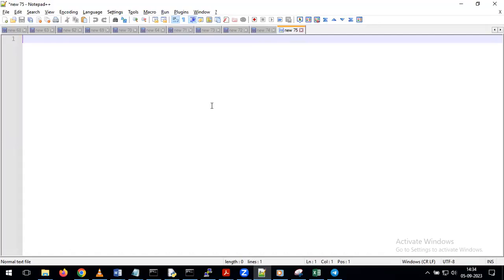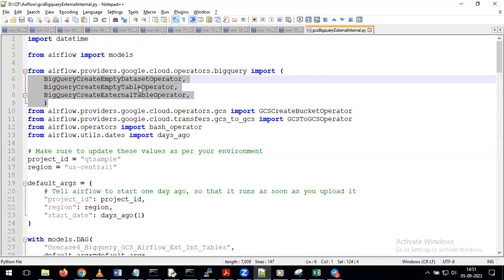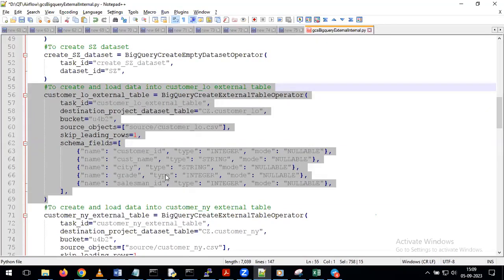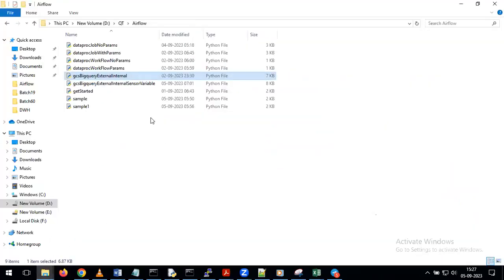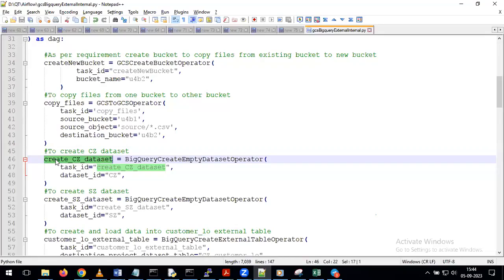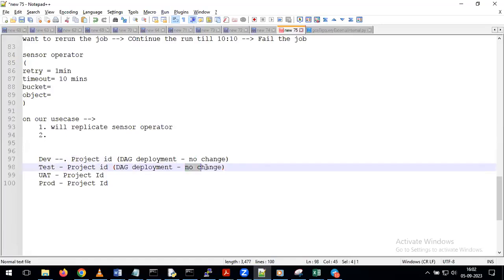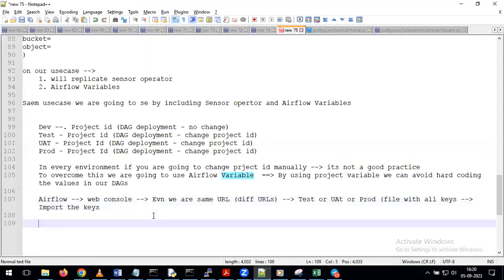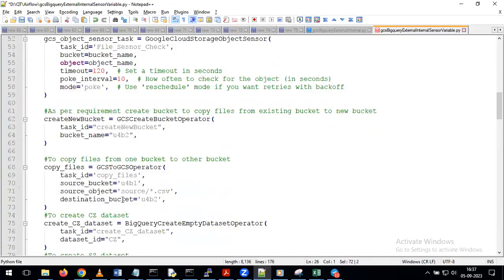GCP Data Engineer-- (Airflow 3) Session 56 Usecase04 airflow with E2E pipeline different